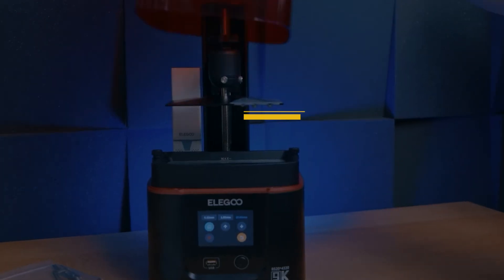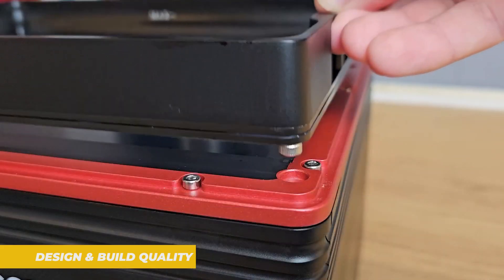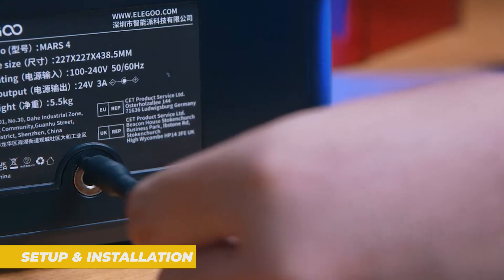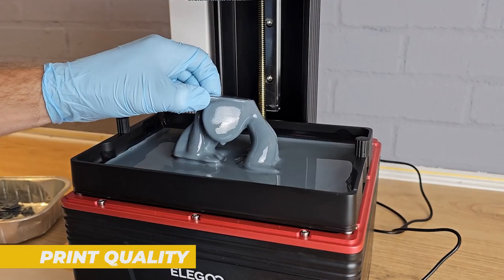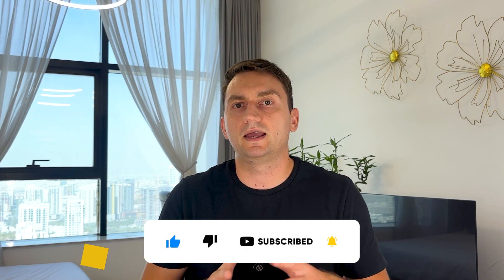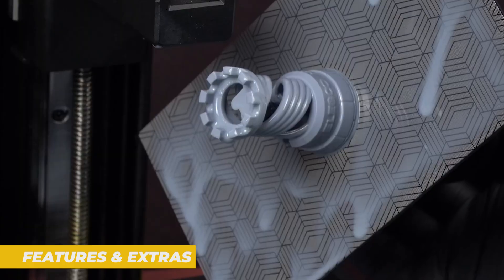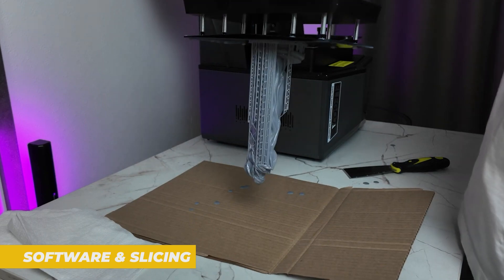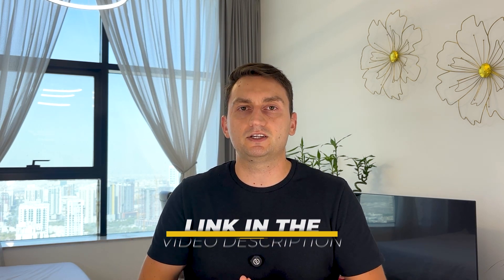ELEGOO Mars 4 Review - 3D Printer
✅ ELEGOO Mars 4

In this video I am reviewing the ELEGOO Mars 4 3d printer. This is the latest release of ELEGOO’s popular resin printer lineup.

0:00 ELEGOO Mars 4 Review
0:37 Design & Build quality
1:37 Setup & Installation
2:30 Print quality
4:37 Features & Extras
6:05 Software & Slicing
7:12 Price & Value
I am a participant in the Amazon Services LLC Associates Program & I earn through Amazon Associates program from qualifying purchases.